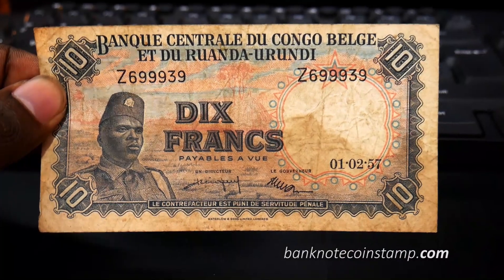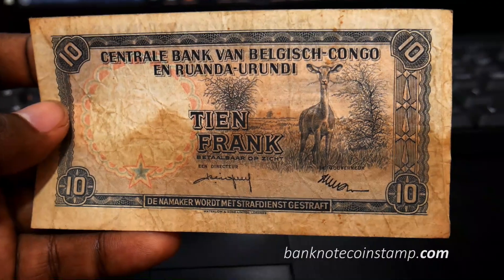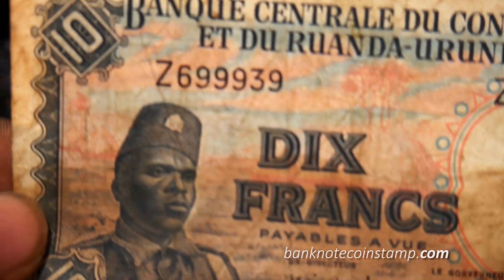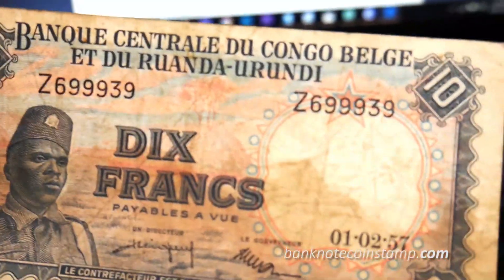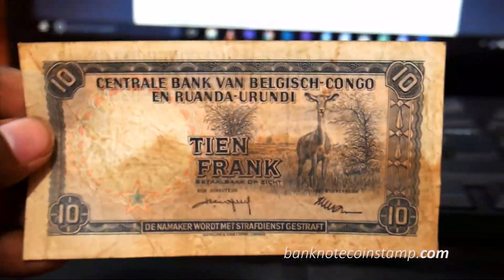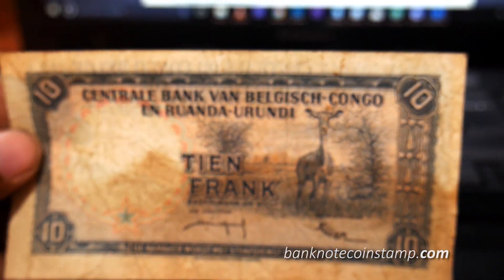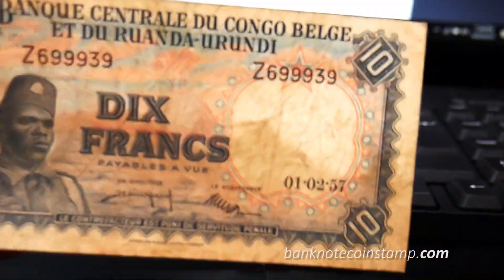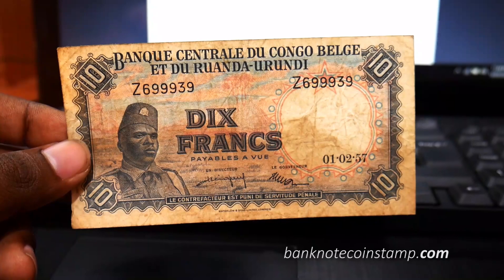Belgian Congo Banknote 10 Francs - 'CONGO SOLDIER'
Belgian Congo 10 Francs with Congolese Soldier